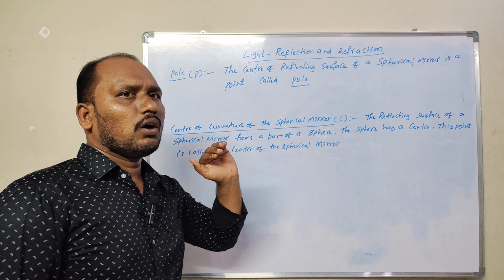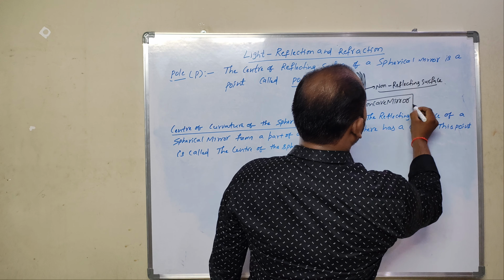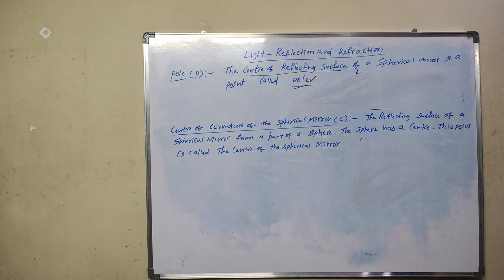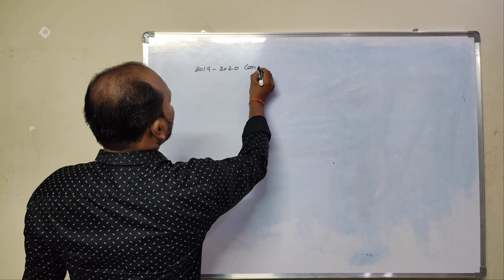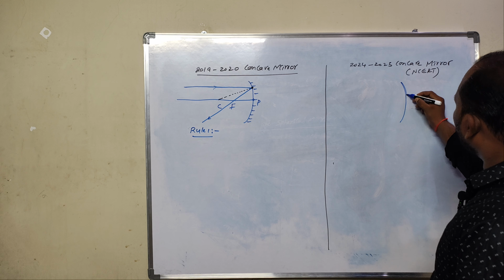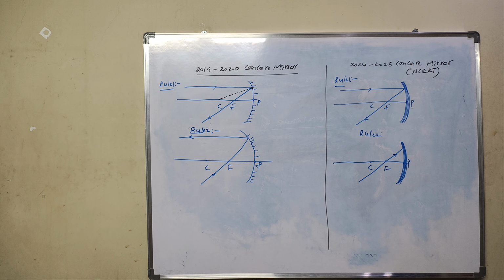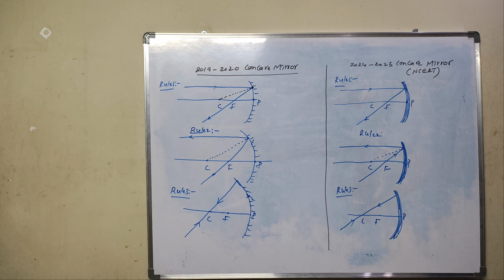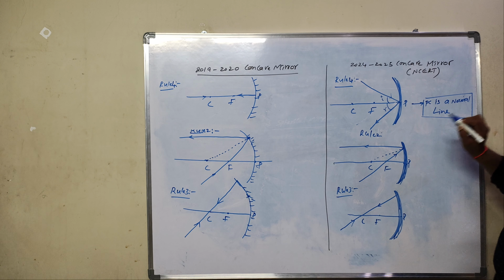LIGHT - Reflection Refraction 2024 syllabus ap ncert